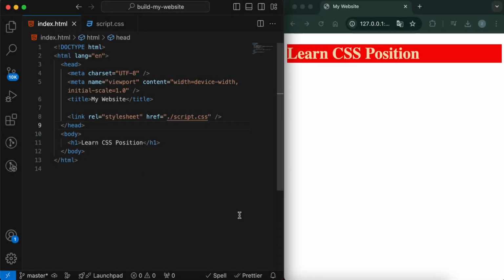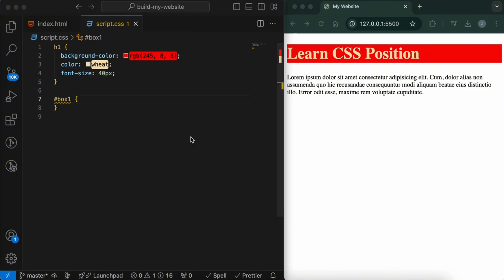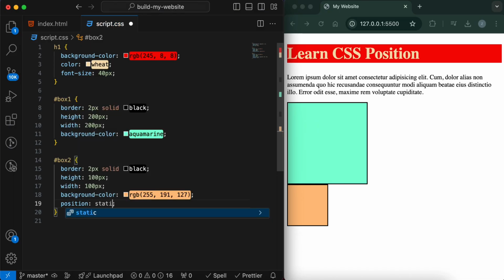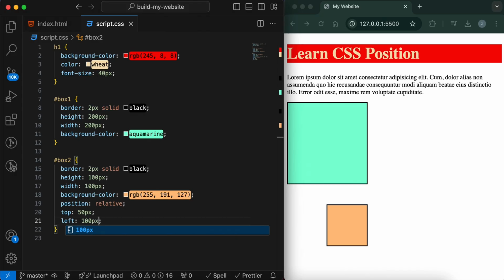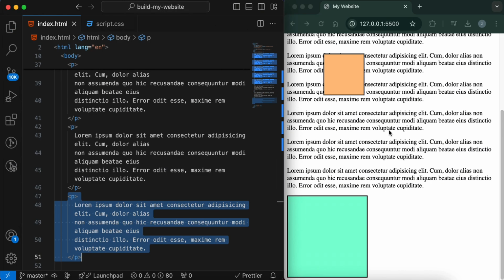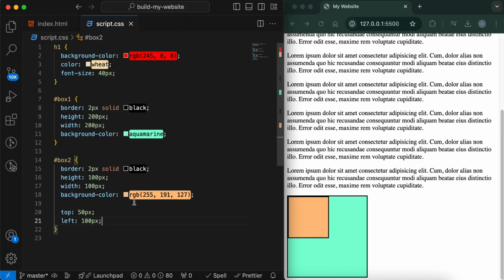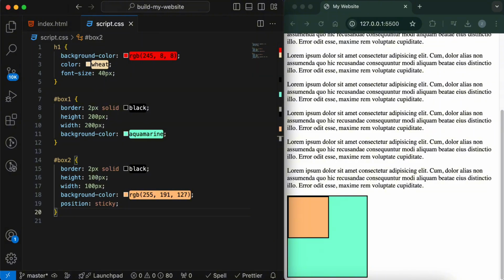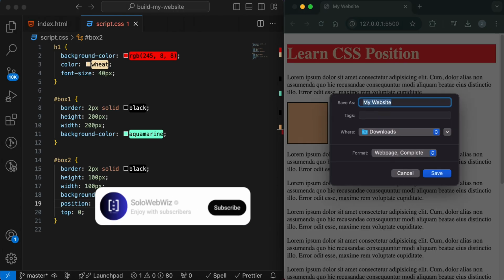CSS Position Property Explained: Master Element Placement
Struggling with placing elements exactly where you want them? In this CSS tutorial, we’ll demystify the position property. Learn about static, relative, absolute, fixed, and sticky positioning, and when to use each for precise layout control. This is a must-know concept for web designers and developers. Perfect for beginners looking to improve their layout skills!

CSS position
CSS position property tutorial
CSS layout tips
beginner CSS tutorial
static relative absolute position
CSS fixed and sticky
web design positioning

css position for beginners
positioning elements in CSS
CSS layout and design
web development CSS tutorial